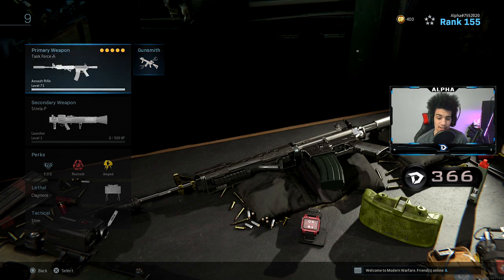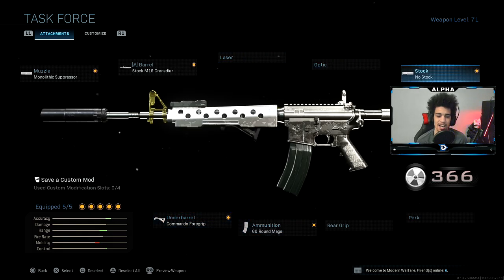OVERPOWERED 2 SHOT M4A1 CLASS SETUP.. (Best M4A1 Class Setup) COD MW